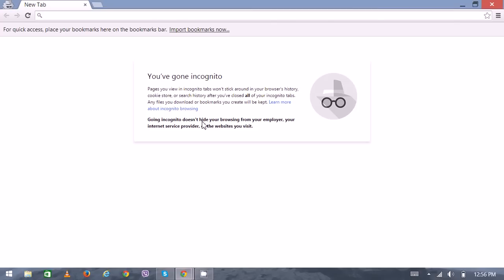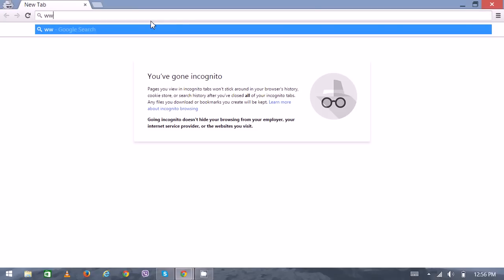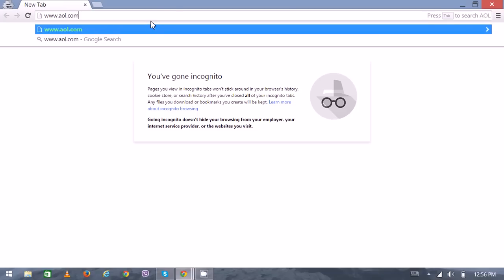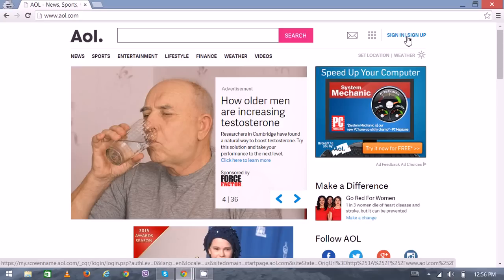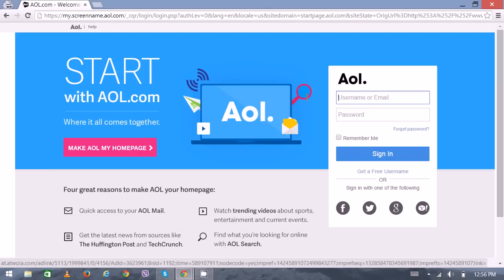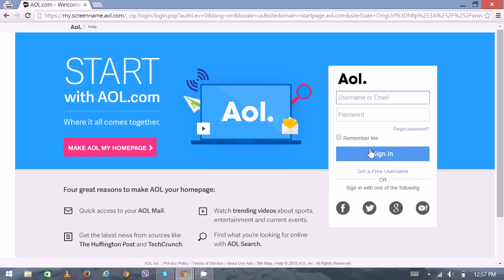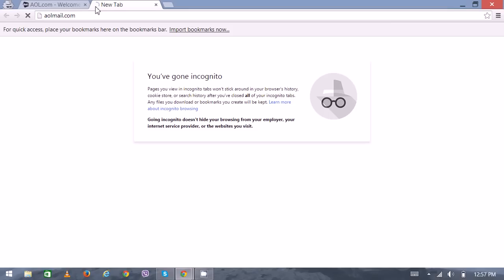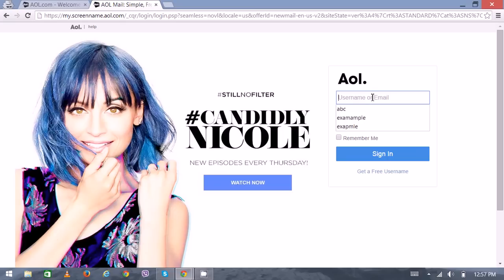How to Login AOL Mail on your Computer? AOL Mail Sign In Tutorial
Welcome to my AOL Mail tutorial on how to login to AOL Mail on your computer. In this video, I will show you step by step how to sign in to your AOL Mail account and access your email.

To login to AOL Mail on your computer, open your preferred web browser and go to the AOL Mail website. Once you are on the AOL Mail homepage, click on the "Sign In" button located at the top right corner of the page.

Then enter your AOL Mail password and click on "Sign In". If you have enabled two-factor authentication, follow the prompts to complete the sign in process.

Once you are signed in to your AOL Mail account, you can access your inbox, sent messages, and other folders. You can also compose a new message or reply to an existing message.

If you have forgotten your AOL Mail password, click on the "Forgot password?" link on the sign in page and follow the prompts to reset your password.